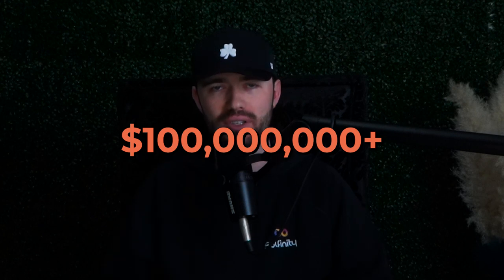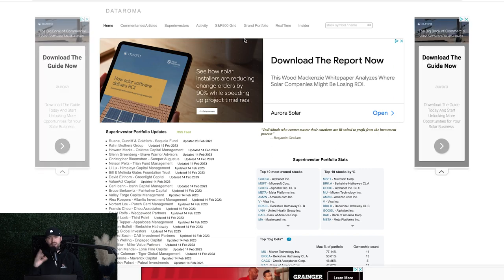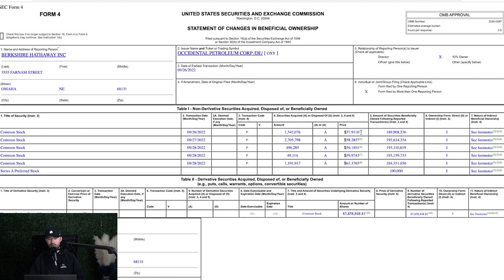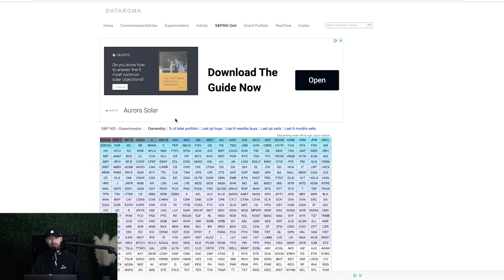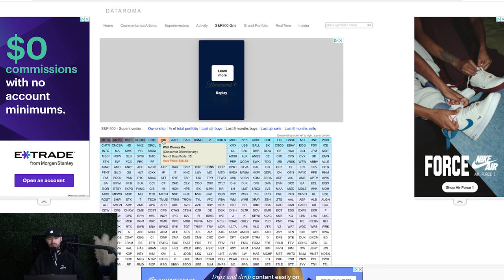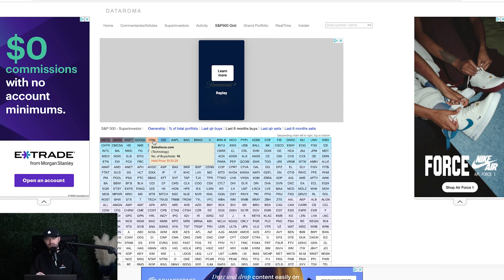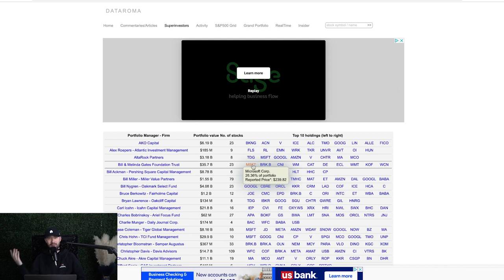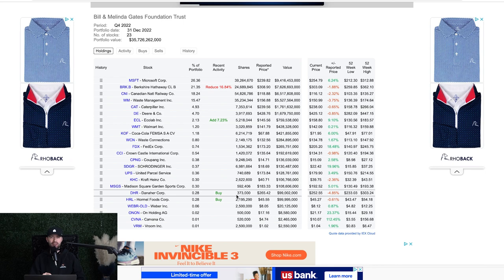How to Copy the Trades of Warren Buffet and Other Major Investors (SIMPLE)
In this video, I am going to reveal the ability to view trades of investors like Warren Buffet and other major investors. This is a simple strategy that can help you potentially make a return in the stock market!

If you're looking to invest in the stock market but are scared of the complexity of the investment process, then this video is for you. We're going to show you a simple strategy that can help you potentially see a return in the stock market!

This strategy is based on the premise that you can view the trades of successful investors, and we believe that it's one of the most reliable methods for viewing investments from investors in the stock market.

How to be able to work with your current situation, save money, invest, and build wealth doing so.